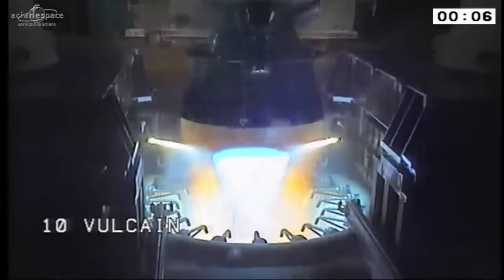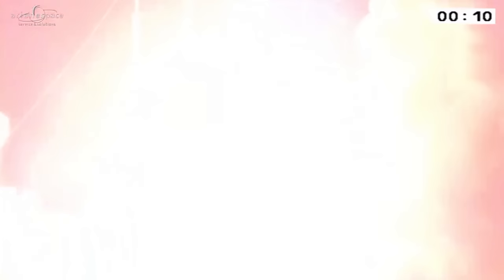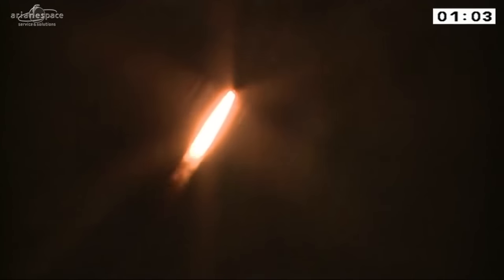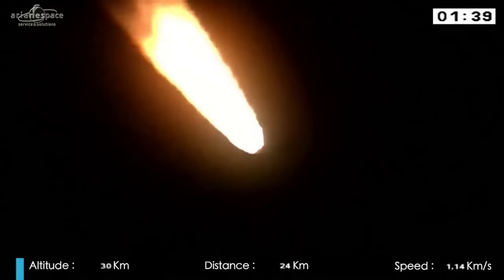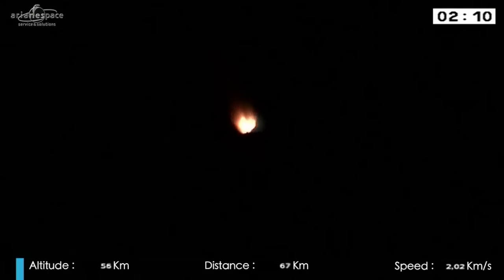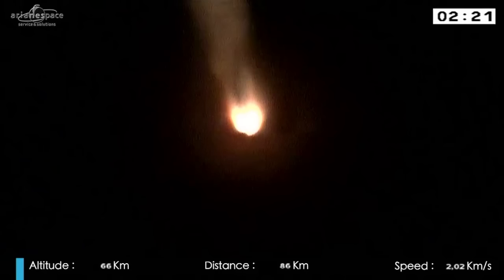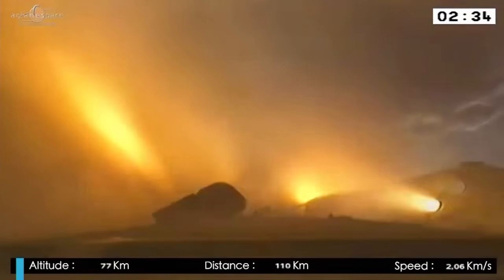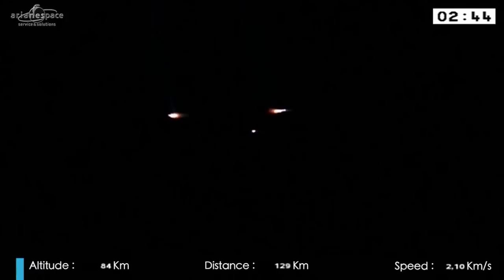Ariane 5 ECA VA227 launches Arabsat-6B (BADR-7) and GSAT-15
An Ariane 5 ECA rocket (flight VA227) launched the telecommunications satellites Arabsat-6B (BADR-7) and GSAT-15 from the Guiana Space Centre in Kourou, French Guiana, at 09:37 p.m. UTC, 10 November  2015.

Credit: Arianespace